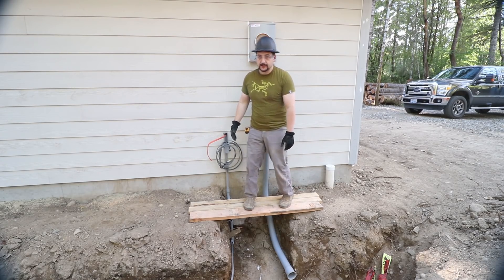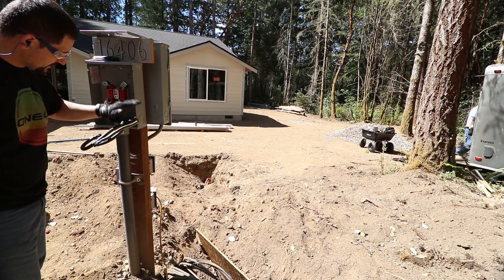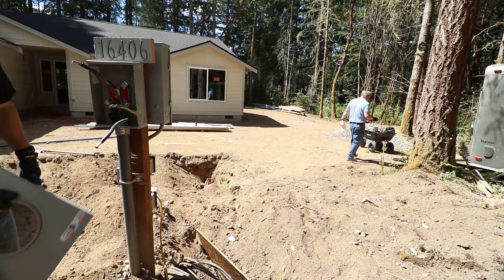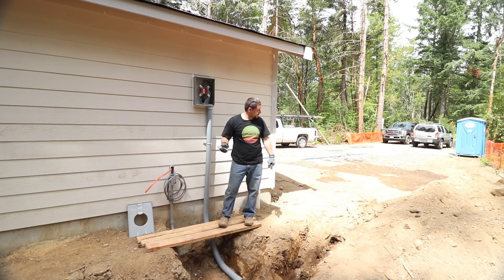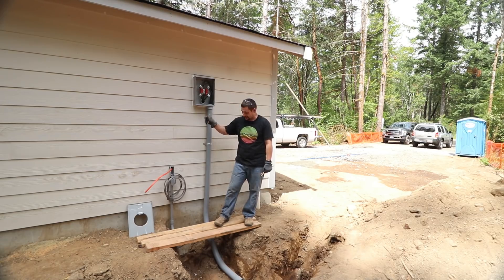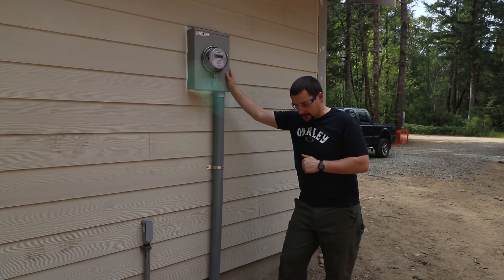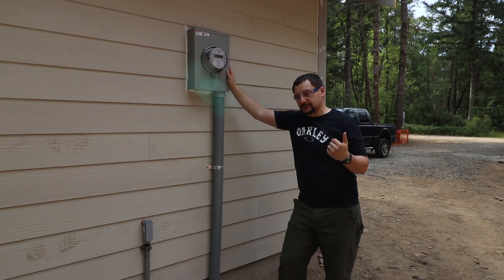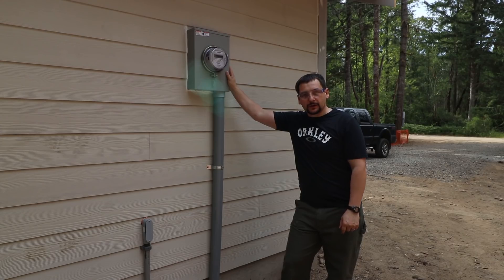Install a Permanent Electric Service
In this video I install electric service to the house, This is the permanent  power service for the house. All the work up to this point has relied on the temp power pole. We trenched for the underground power to be installed, we had the power disconnected and reconnected at the green power box to support moving the underground lines.

If you are going to do electrical work make sure you follow the rules, and understand the national electrical code. Make sure that all electrical work is permitted and inspected. And don’t do electrical work if you don’t know how!